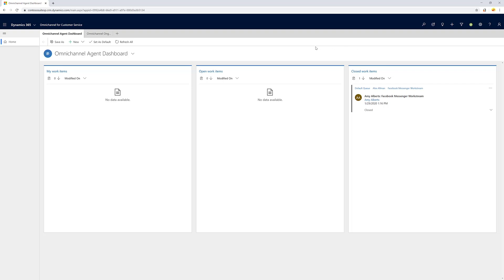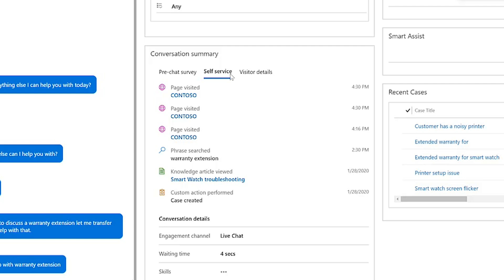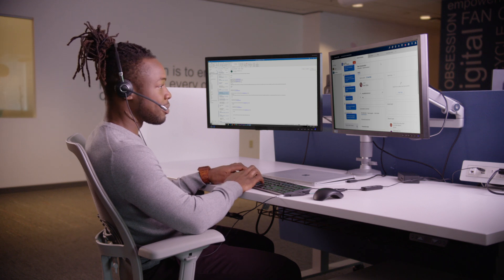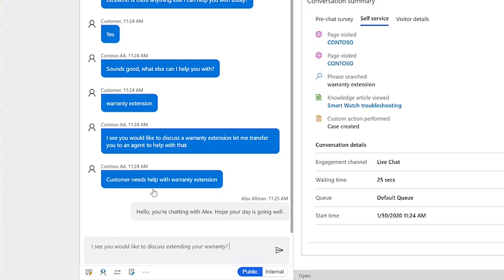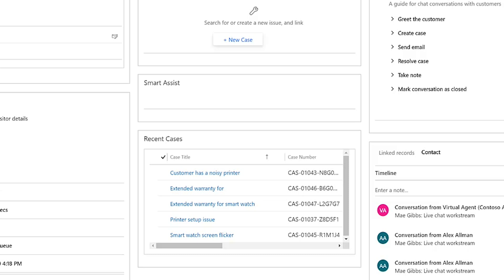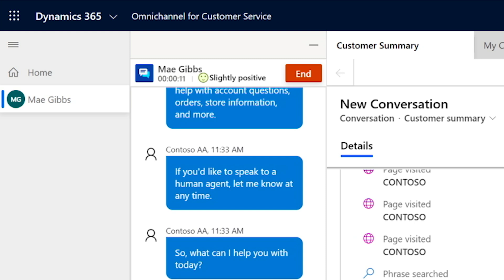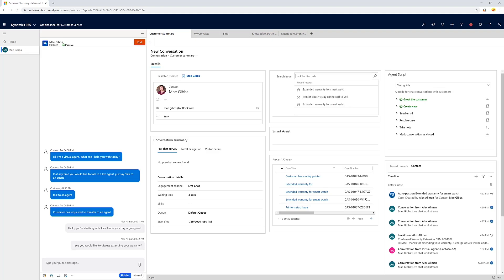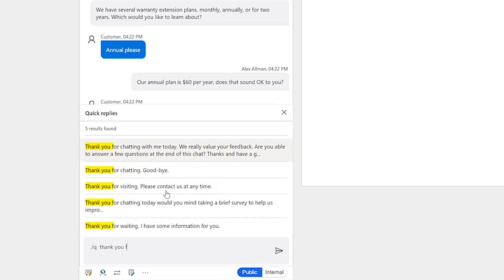Dynamics 365 Customer Service | Improve agent productivity with process automation tools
In this video, we will look at the AI-powered agent tools from Microsoft Dynamics 365 Customer Service that help resolve customer issues quickly.